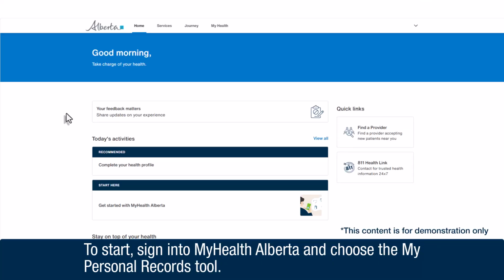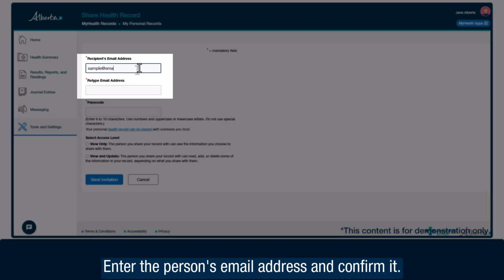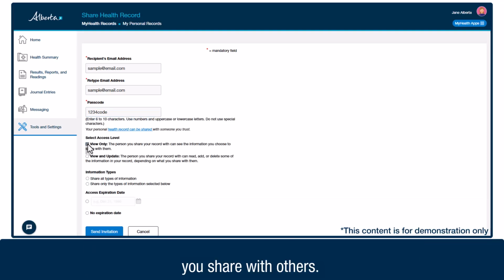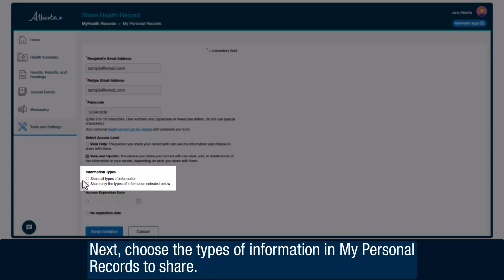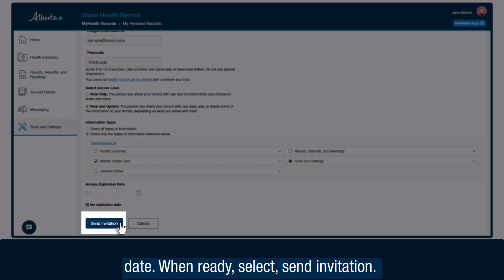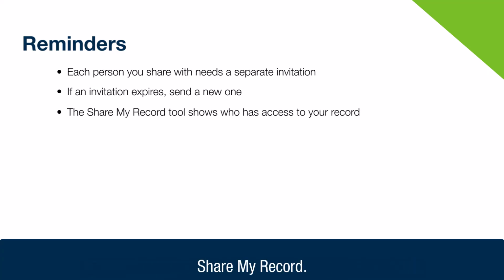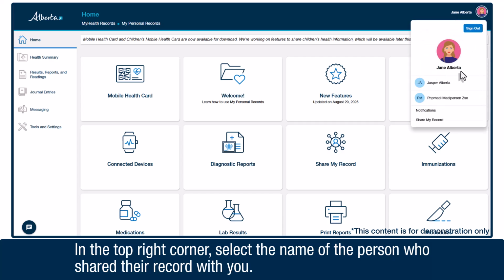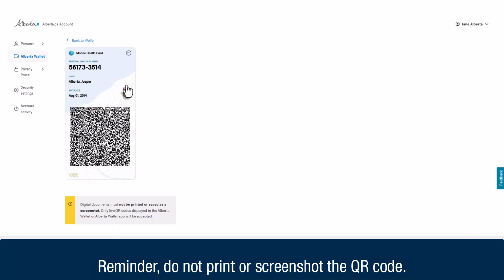Mobile Health Card – Sharing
Learn how to share your MyHealth Records Account and download shared Mobile Health Cards using the Alberta Wallet with this step-by-step guide.